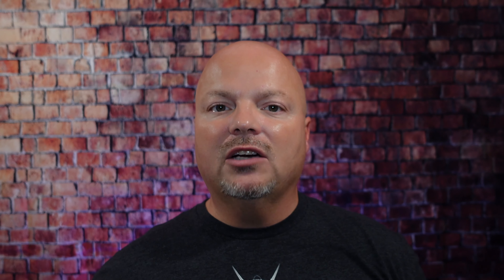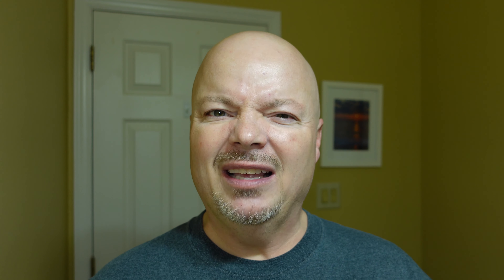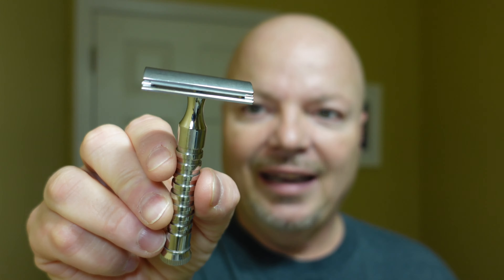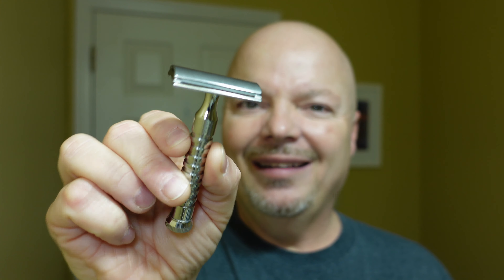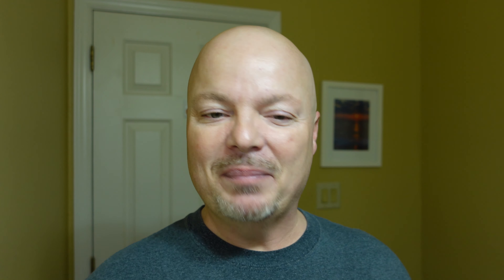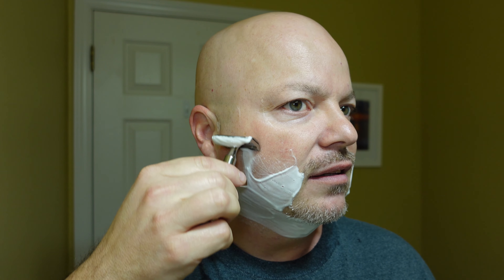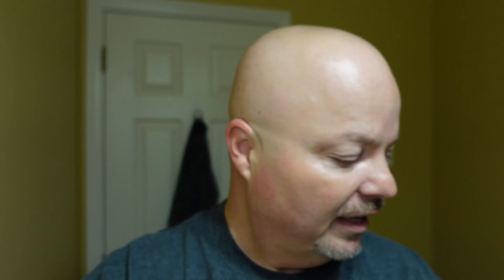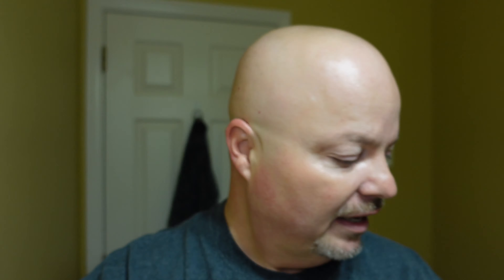RazoRock Game Changer | WDP Lime | 400 | WTF The Quiet Man